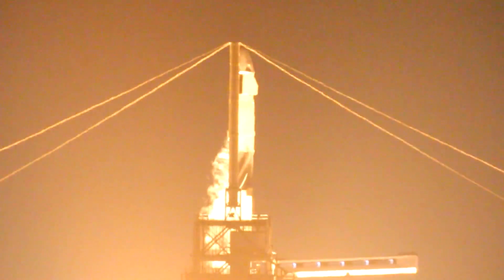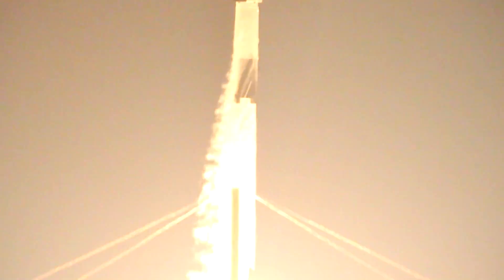SpaceX DM-1 Crew Dragon Launch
Launch of the SpaceX Crew Dragon as seen from the Banana Creek Viewing Site (KSC Feel the Heat event).  Tracked with a Celestron NexStar 4SE using custom UFOTraker software.  Recorded with a Canon T5i.  Additional footage courtesy of Reds Rhetoric: